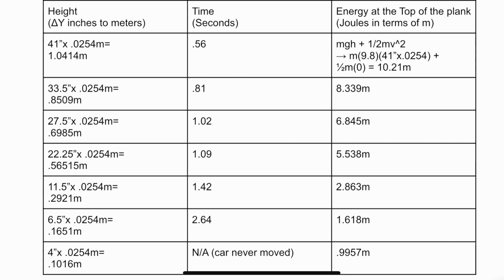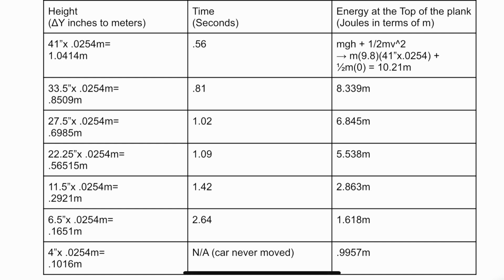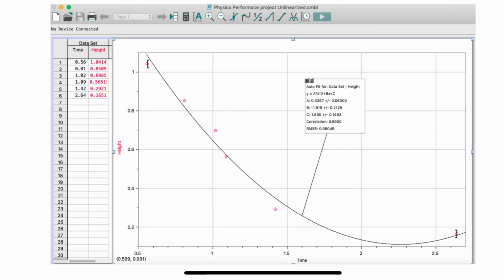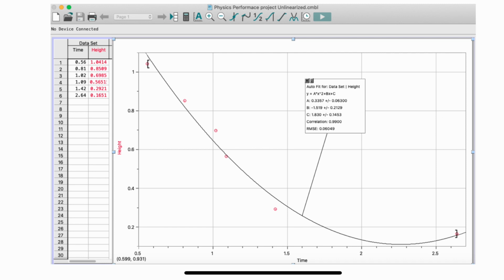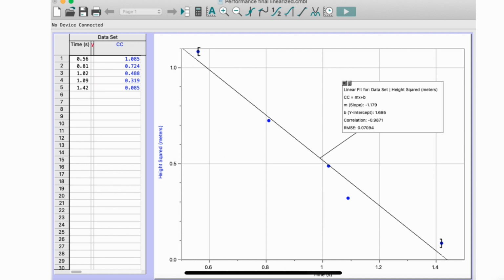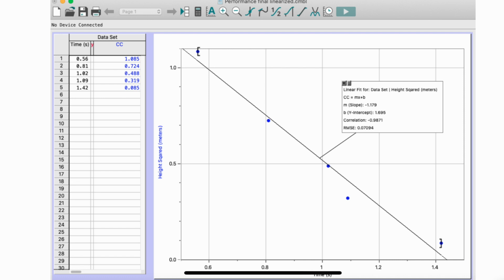Performance Final Physics